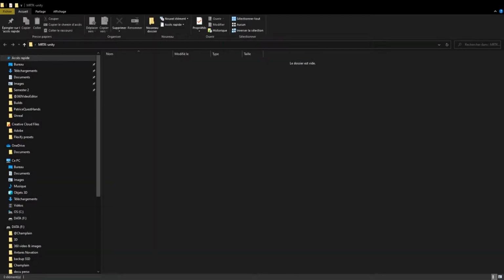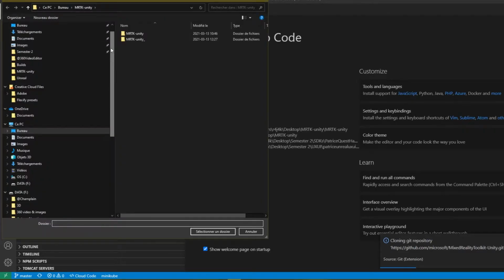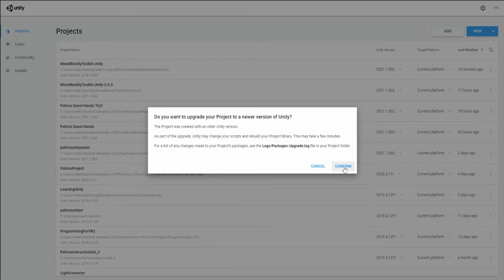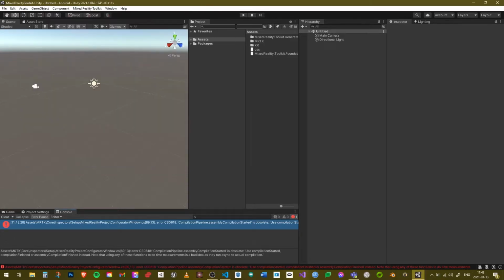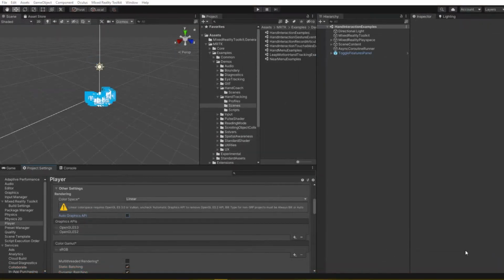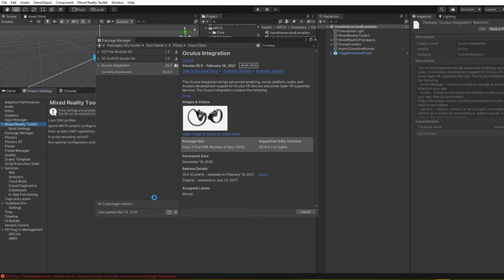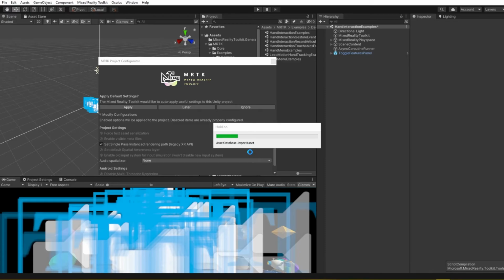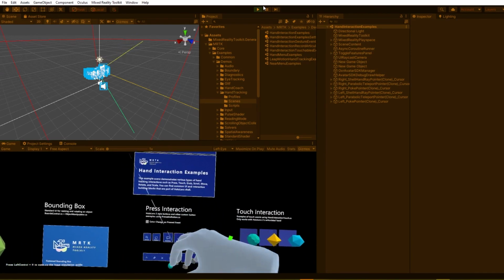Unity build for Oculus Q2 using MS MRTK hand interaction scene example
A Unity build for Oculus Quest 2 using Microsoft's Mixed Reality Tool Kit hand interaction scene example